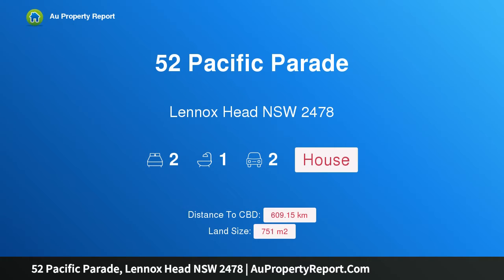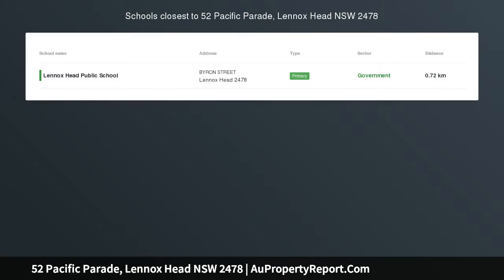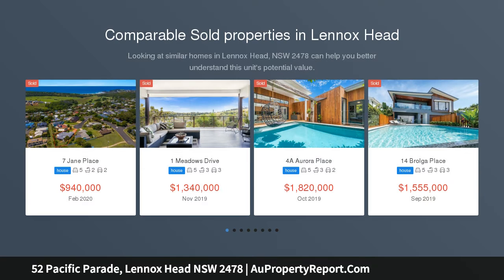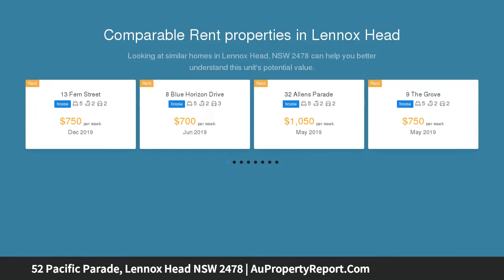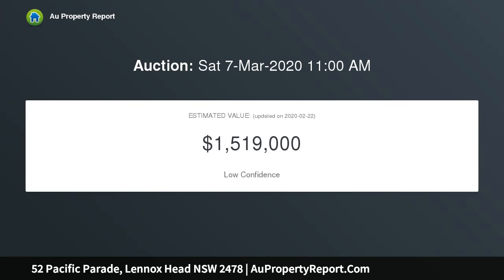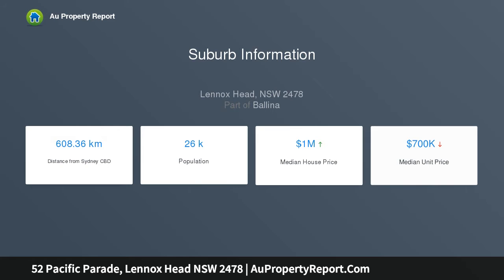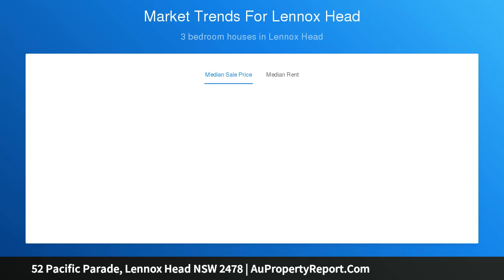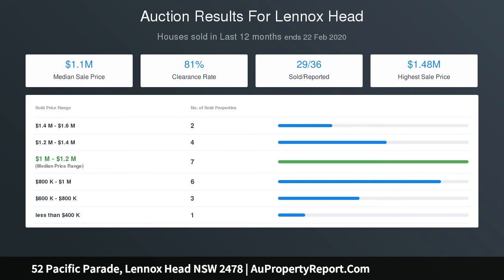52 Pacific Parade, Lennox Head NSW 2478 | AuPropertyReport.Com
52 Pacific Parade, Lennox Head NSW 2478
Property Type: house
Bedrooms: 2
Bathrooms: 2
Car Space: 2
Ultra rare beachfront block, prime for development